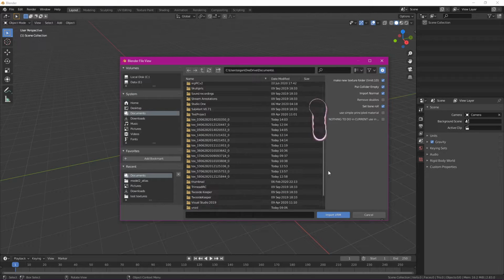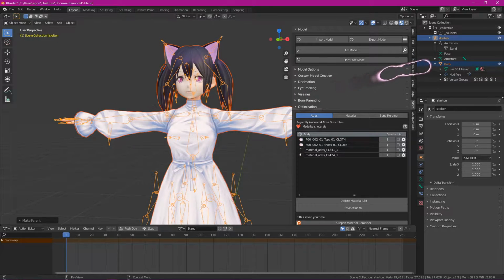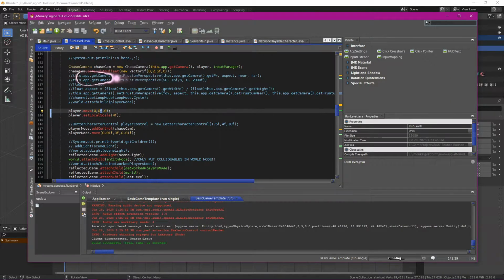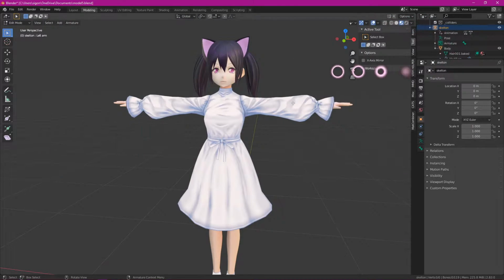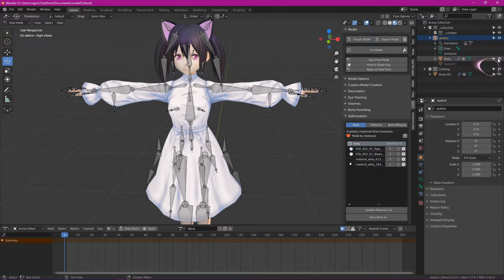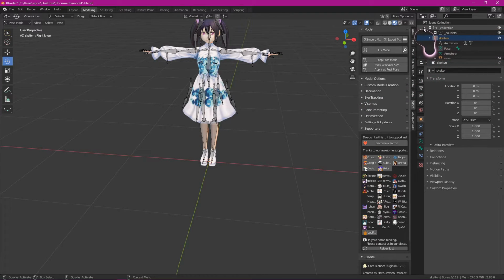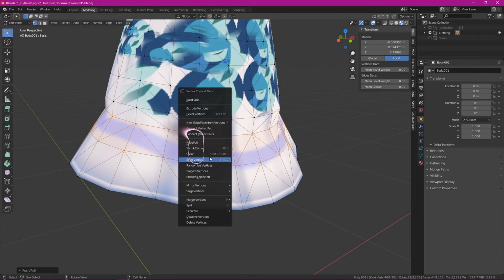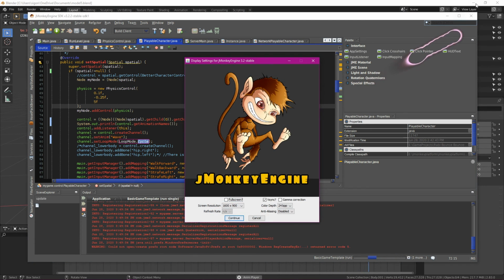Modeling Process for our future game (I hope this helps Trimead) VROID➡️Blender➡️JME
The final blend file for the model I made will be found

I had to do 4 takes for this as I messed up some spots, hopefully it's not too awkward. This is meant to be instructional and a walkthrough, not supposed to be short and sweet.

We need this process in order to work on our game project, being built using jmonkeyengine3. This is the process I ended up coming up with. If you need the source code for the game engine, the repo is